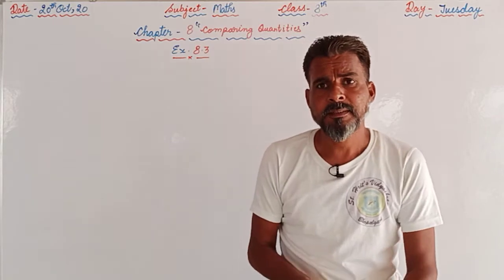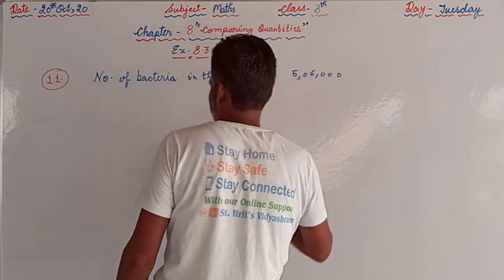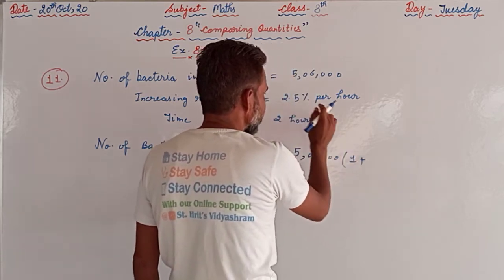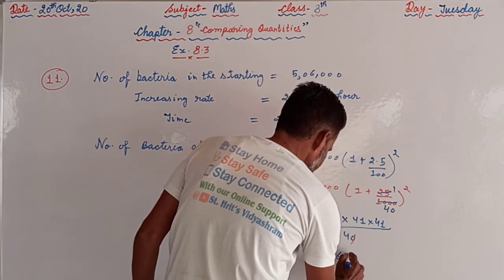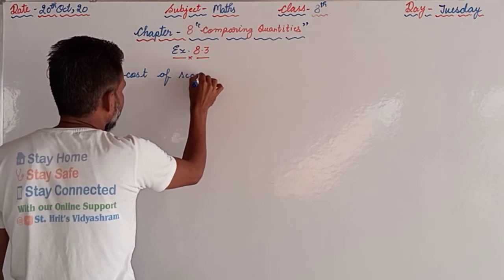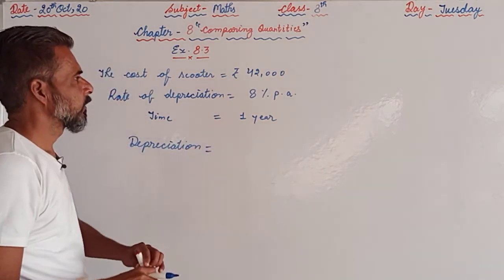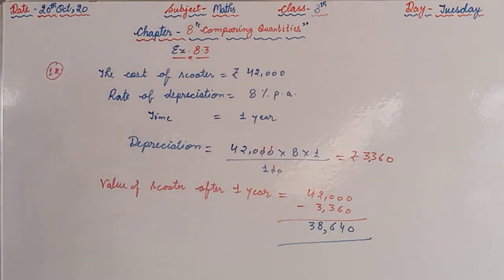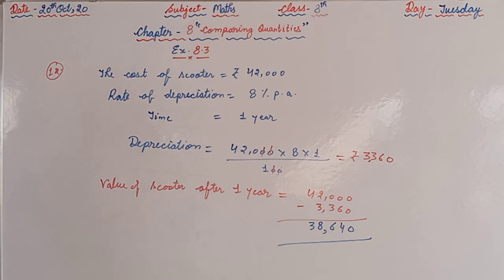Maths - Class - VIII ( Ex. 8.3 )